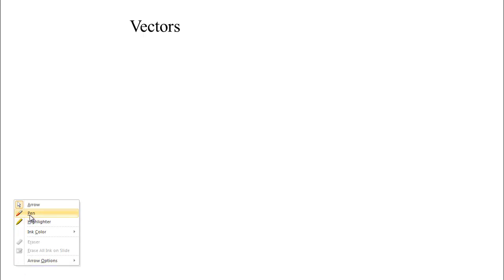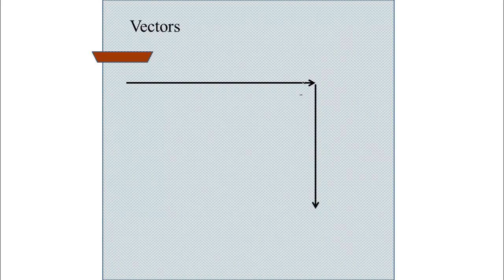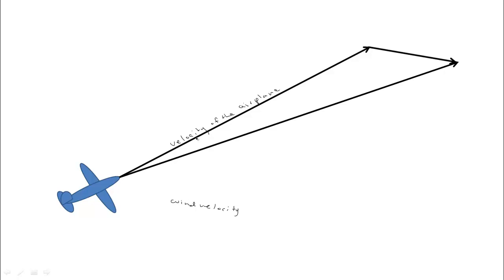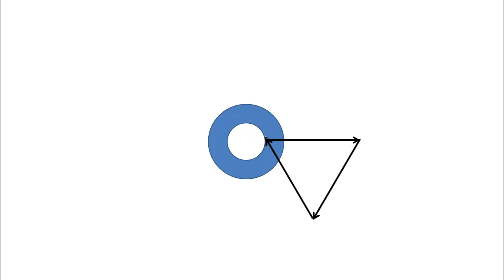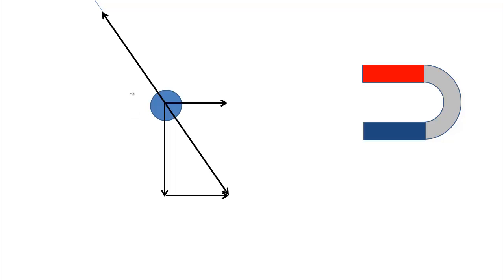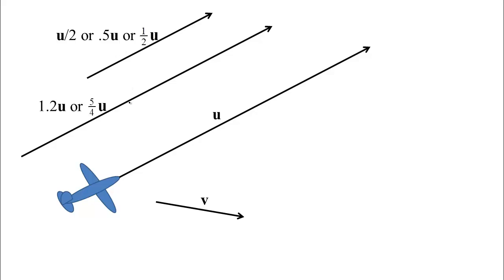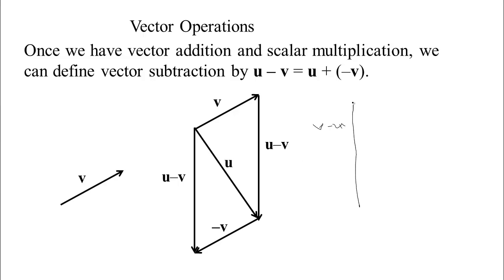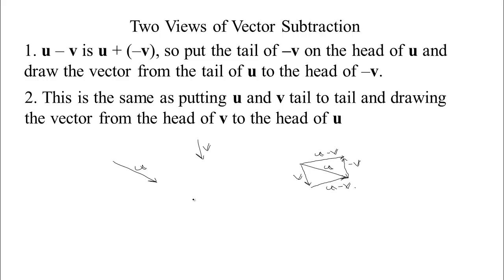Vectors-Part 1-Geometry of Addition, Scaling, and Subtraction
The geometry of vector addition, scaling, and subtraction